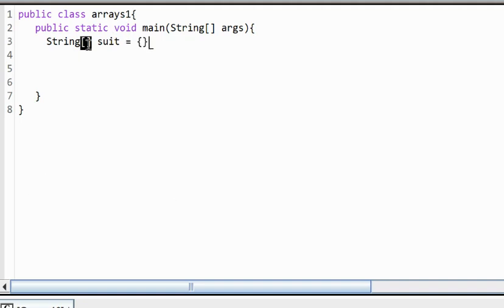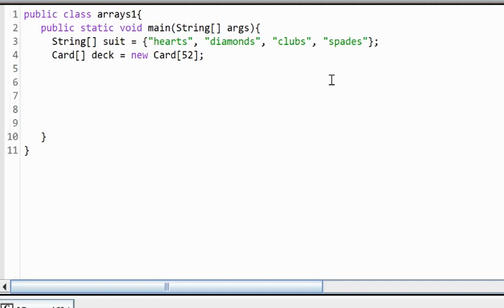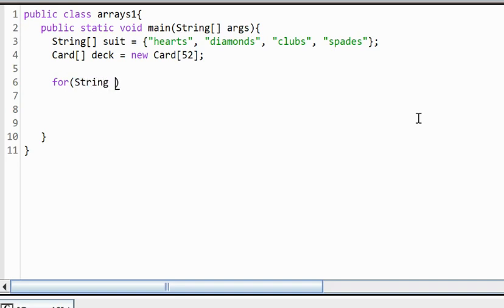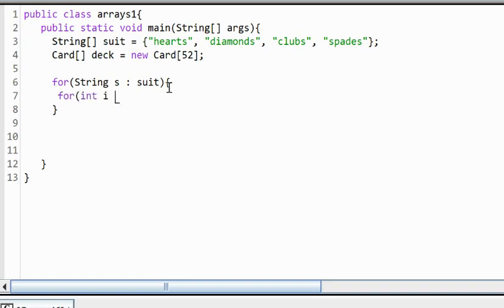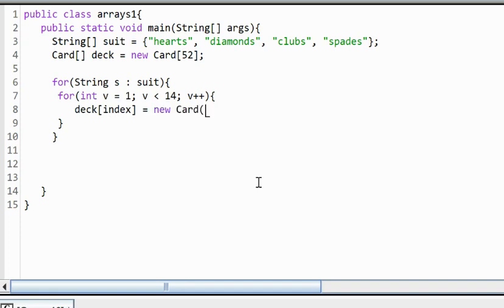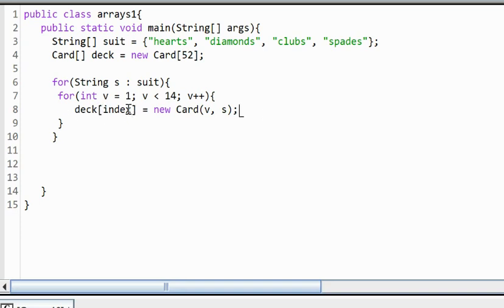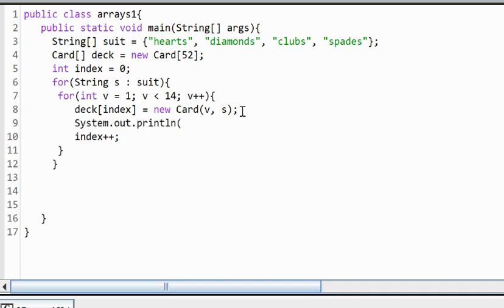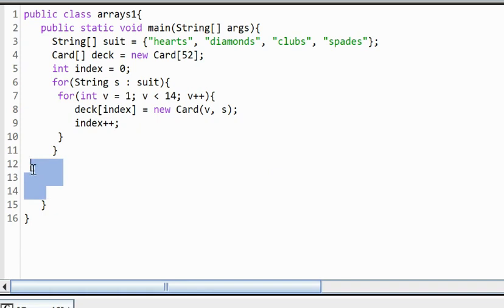Creating a deck of Cards